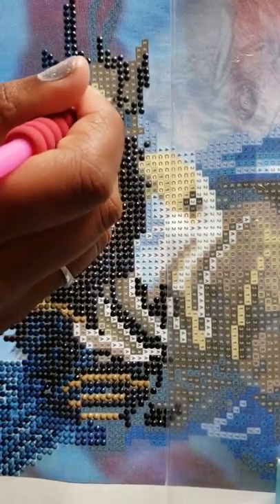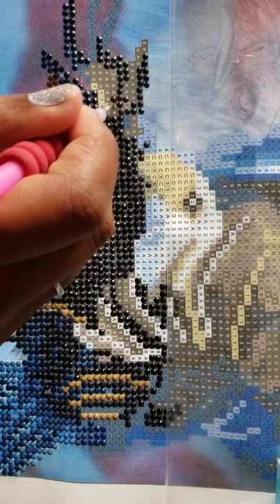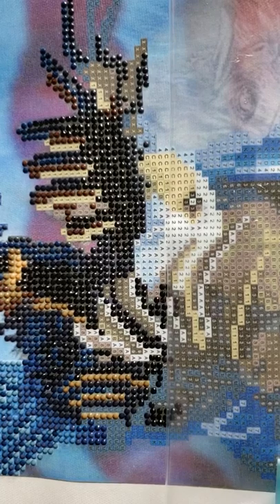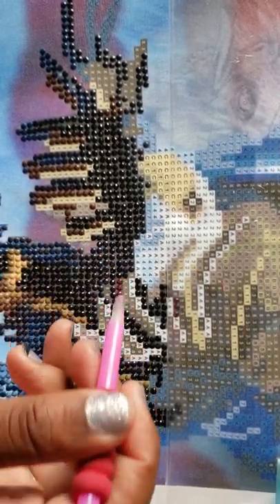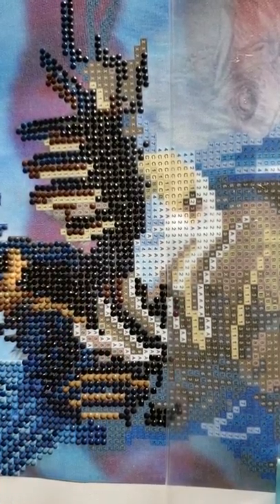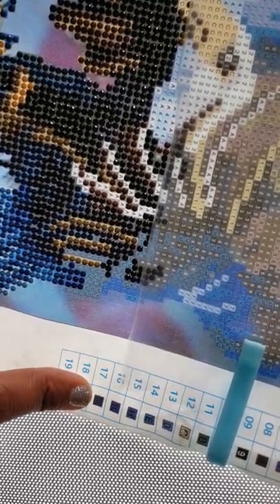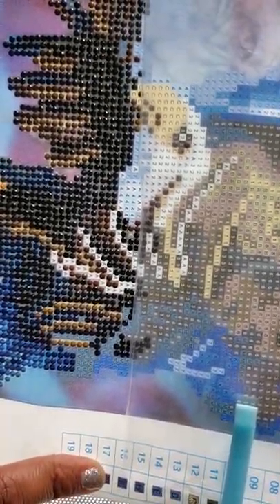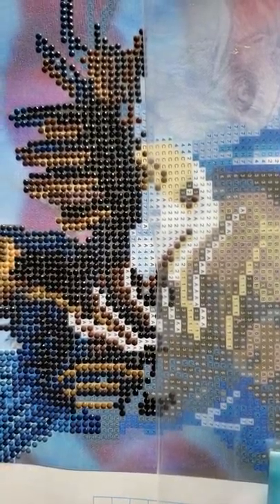Talk & Diamond Painting with Me Thursday 🙋🏾‍♀️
Diamond painting with me and the Brave Eagle

The Brave Eagle